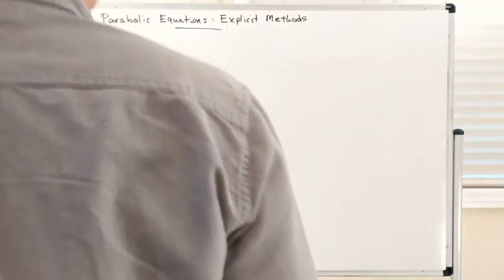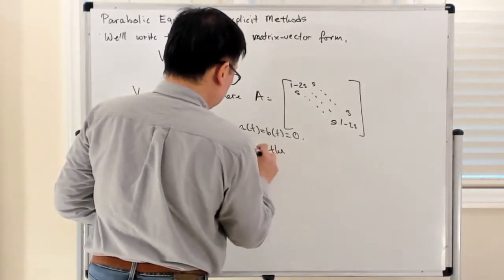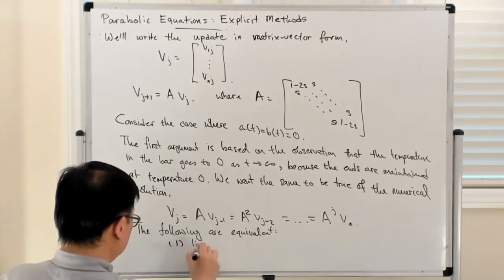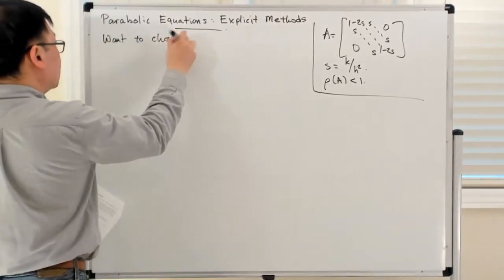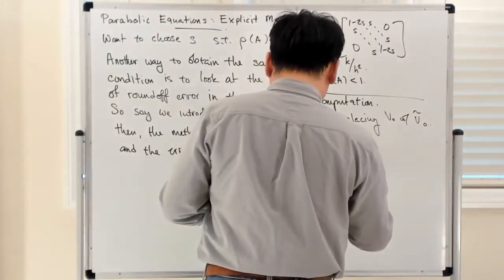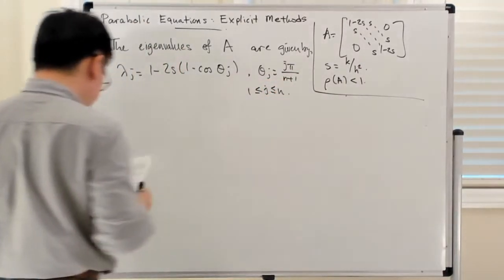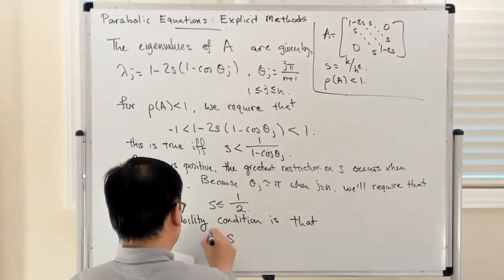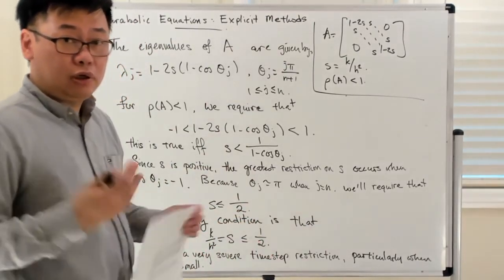Parabolic equations: Explicit methods (Stability Analysis)